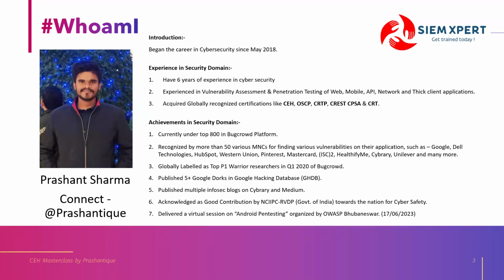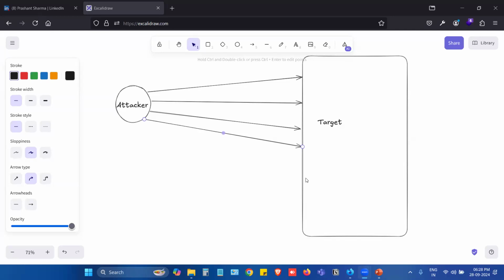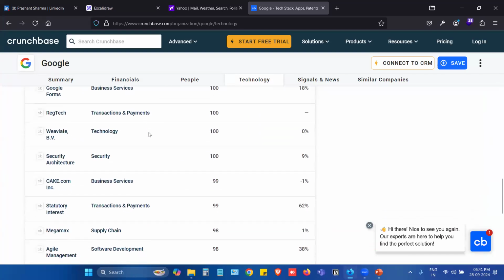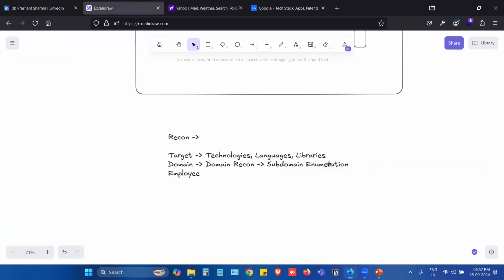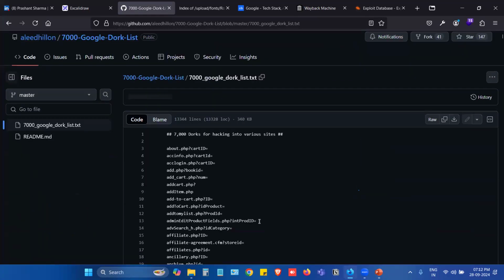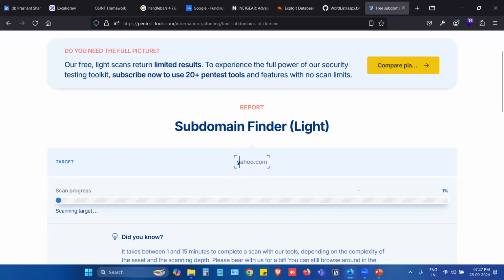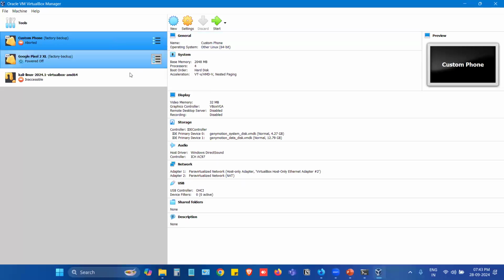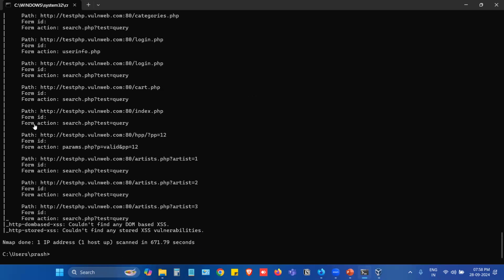"Phases of Hacking" by Prashant Sharma